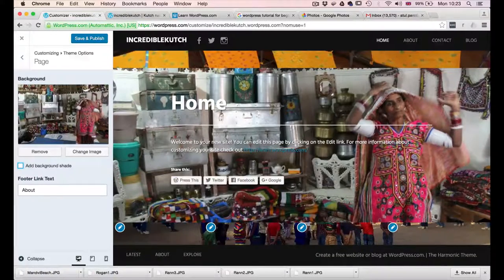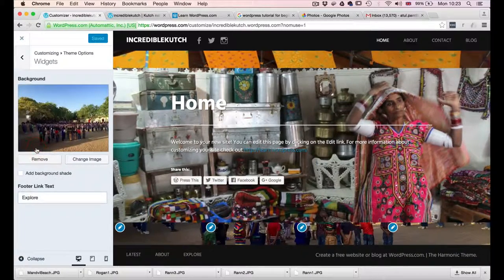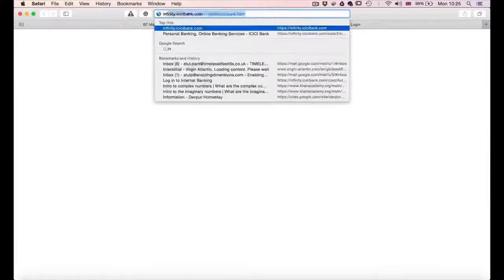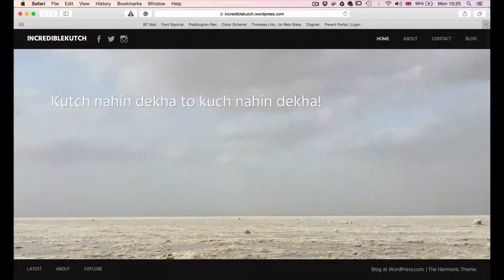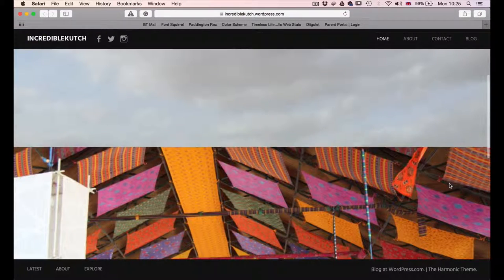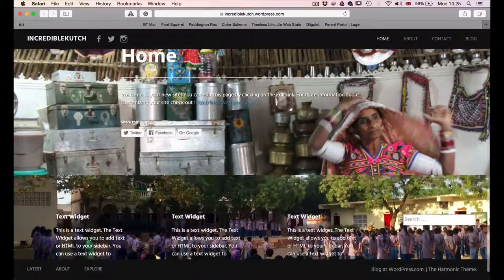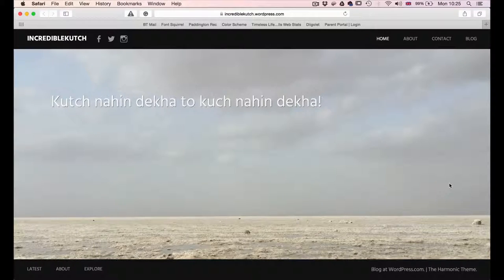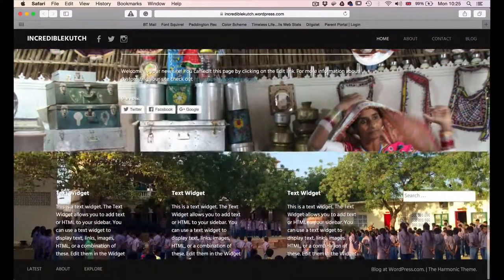कच्छ वेबसाइट निर्माण: भाग- 5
वर्डप्रेस.कॉम में होम पेज बदलने की विधि